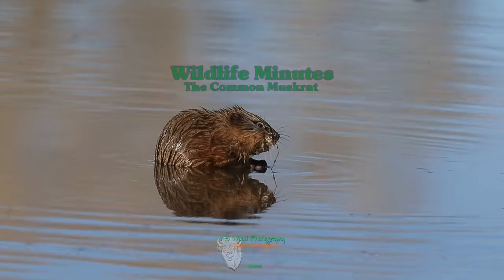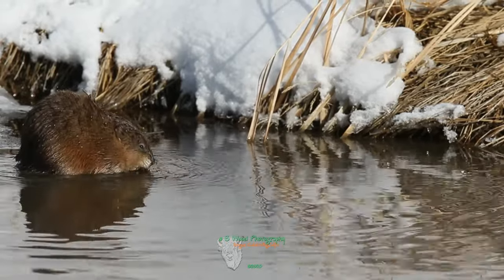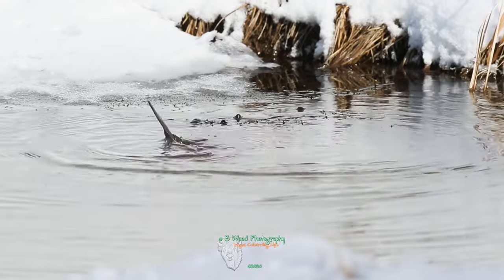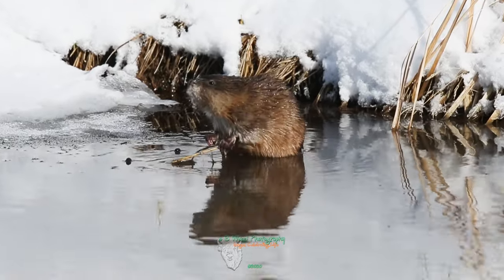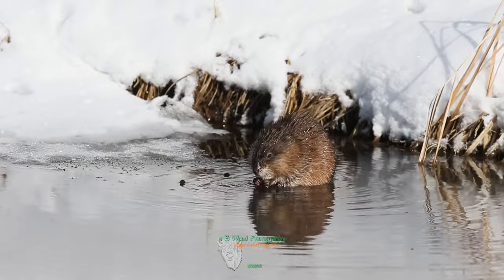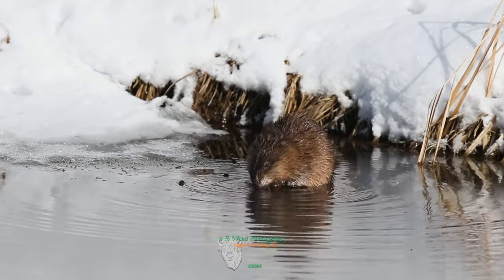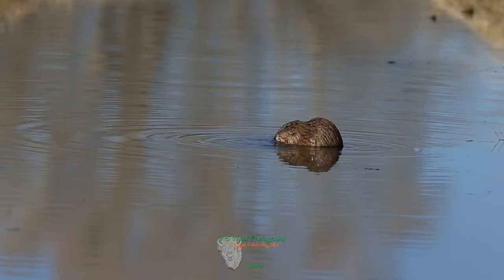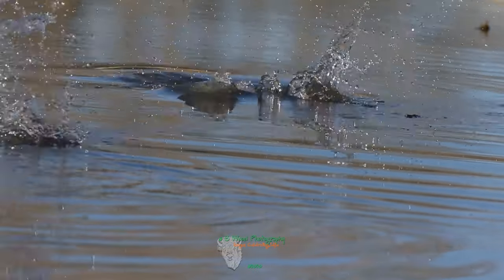The Common Muskrat | Learn about Nature 📔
In today's video we are celebrating the common muskrat as we learn about nature, it's behavior, range and habitat.

The common muskrat is a medium-sized semiaquatic rodent native to North America, and is an introduced species in parts of Europe, Asia, and South America.  It is the largest species in its subfamily which includes voles and lemmings.

Muskrats eat a variety of plant material which makes up about 95% of their diets, but they also eat frogs, fresh water mussels, small fish and turtles.

Muskrats spend most of their time in the water and are well suited for their semiaquatic life.  They can close their mouth around their protruding teeth and chew underwater!

Muskrats live in wet environments including swamps, ponds, marshes and wetlands, favoring locations where the water level stays constant.

They are excellent swimmers and can evade many predators by escaping into water or into their burrows. They can stay submerged for up to 17 minutes and swim as fast as 3 miles per hour and can even swim backwards.

Timestamps
1.  Intro 0:00
2.  Swimming into den in the bank 0:12
3.  Two muskrats sparring over food 0:16
4.  Coming out of den 0:37
5.  Foraging underwater with tail above water 0:44
6.  Sitting and eating with reflection in water 1:19
7.  Standing up 1:43
8.  Diving into water 1:54
9.  Tail slap 2:26
10.   Eating and looking at camera 2:38

"My profession is to always find God in nature."  Henry David Thoreau